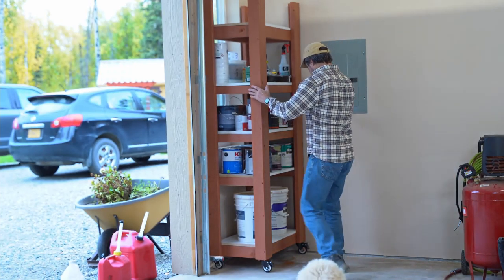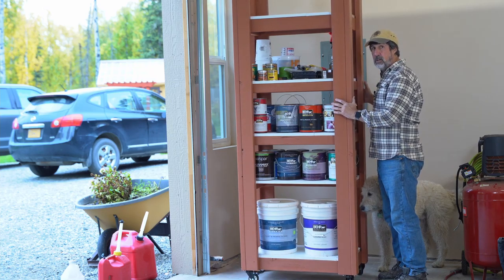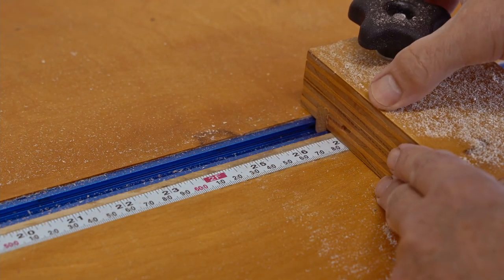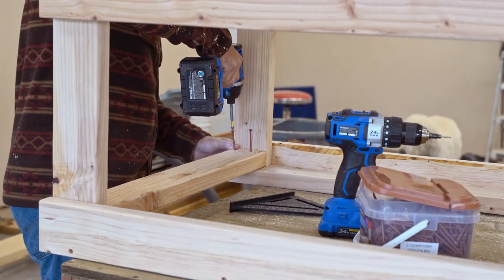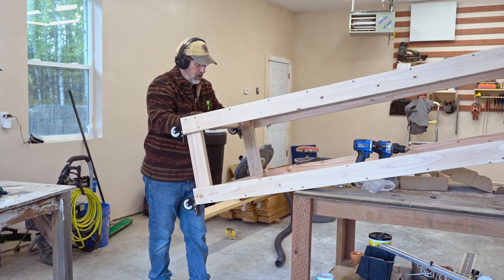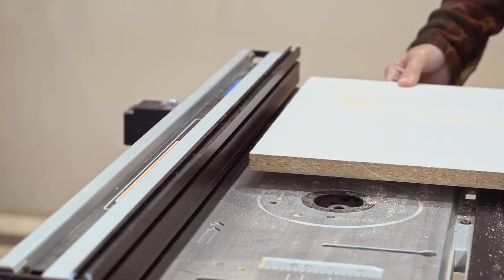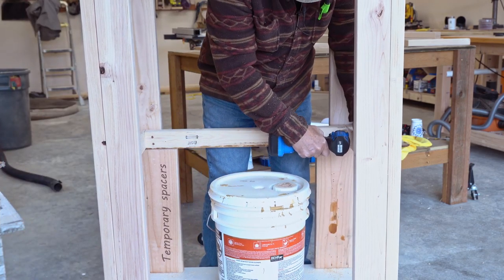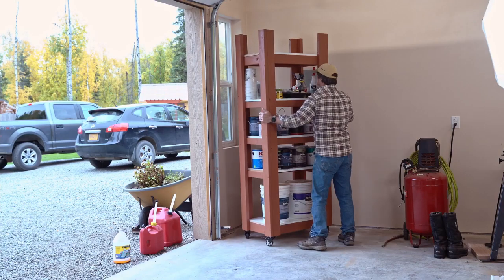Rolling Shelves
Needed to clean up a corner of my shop that had accumulated paint cans so I built a rolling shelving system. Happy with the results.

Feather Board
90 degree clamps